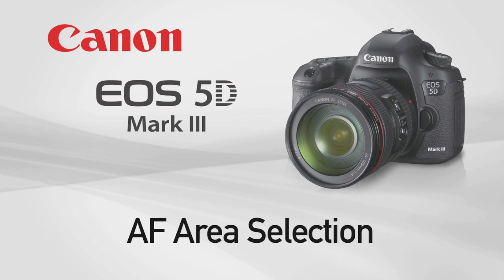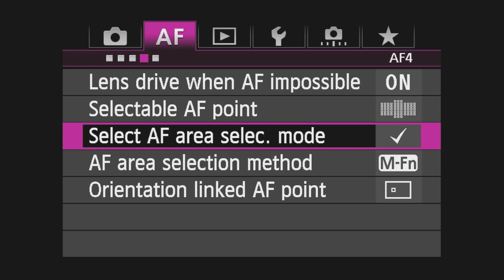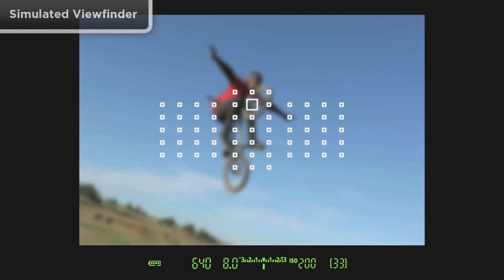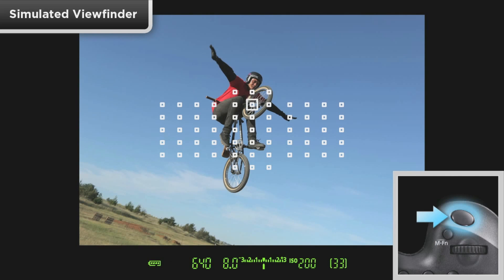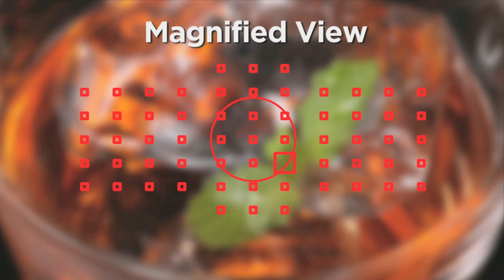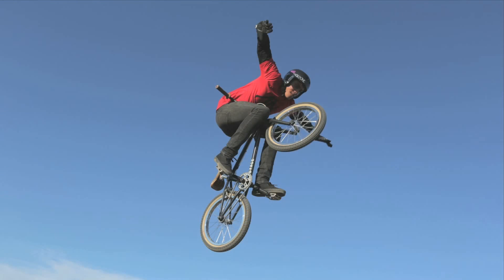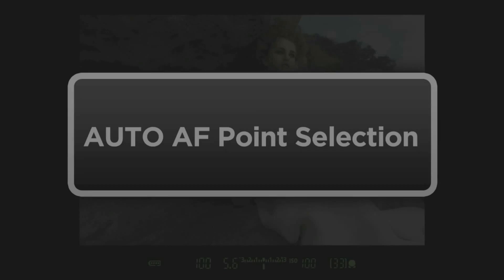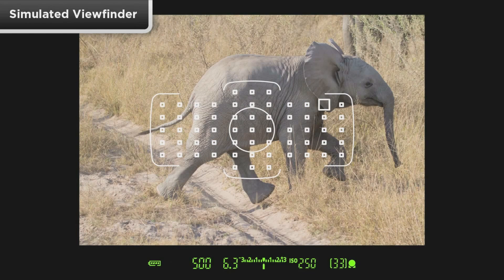Canon EOS 5D Mark III On-Camera Tutorial - AF Area Selection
Canon On-Camera Tutorial Videos explore a specific feature or technology of the EOS 5D Mark III.

In this tutorial, you will learn about the AF Area selection options in the EOS 5D Mark III. Control the size of the area your AF system is using to read your subject, understand the six AF area options, and learn how to adjust them.